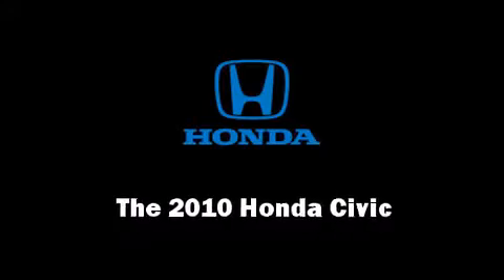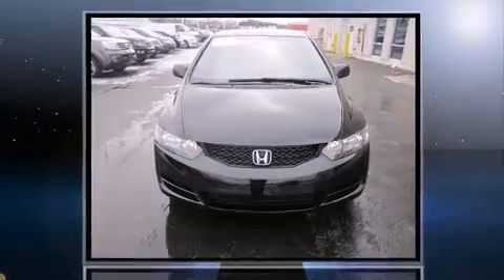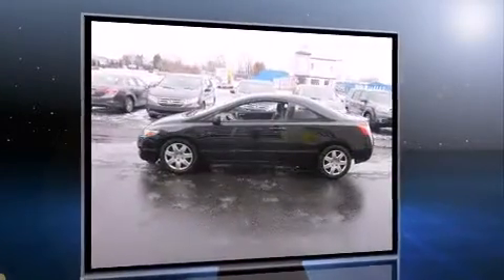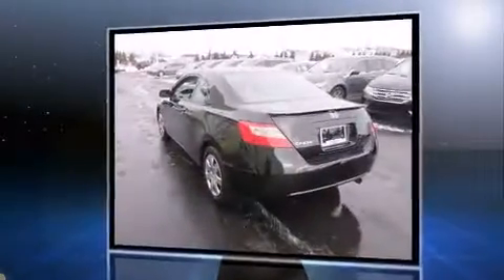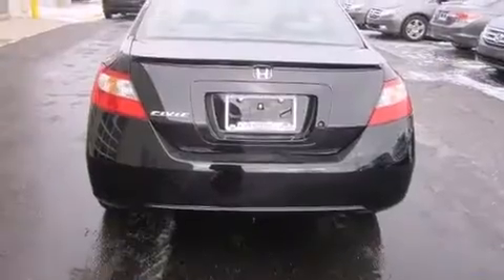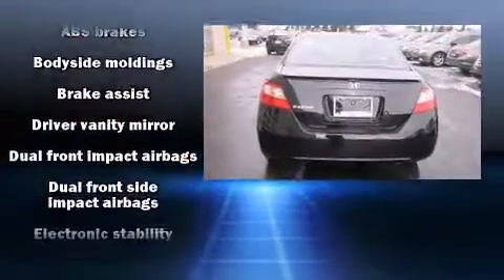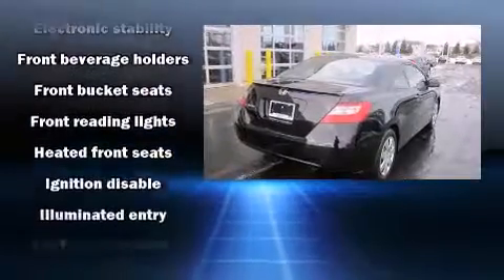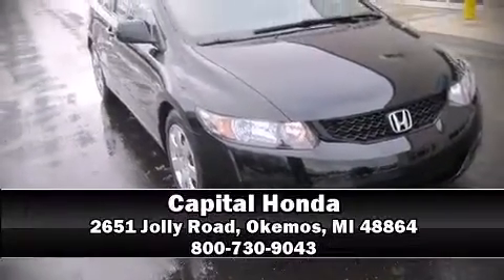2010 Honda Civic EX-L in Okemos, MI 48864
Capital Honda

The 2010 Honda Civic. This 4 door, 5 passenger sedan just recently passed the 60,000 mile mark! It features a front-wheel-drive platform, an automatic transmission, and a 1.8 liter 4 cylinder engine. The following features are included: leather upholstery, heated seats, air conditioning, telescoping steering wheel, power windows, remote keyless entry, and cruise control. For drivers who enjoy the natural environment, a power moon roof allows an infusion of fresh air. Take assurance in side curtain airbags, providing head protection in the event of a severe collision. A test drive is waiting for you.